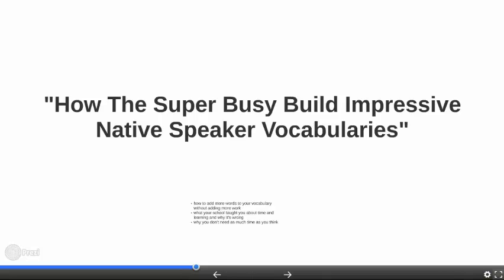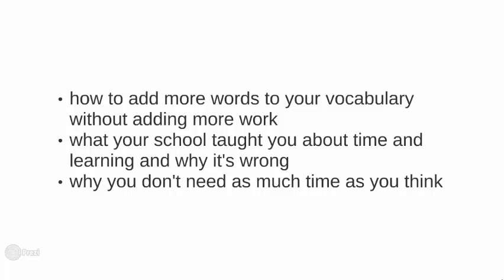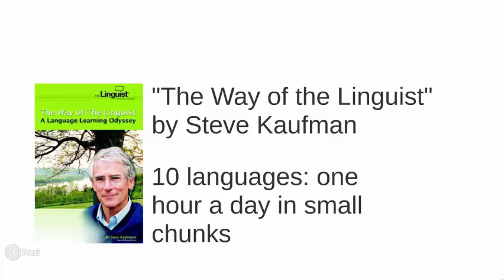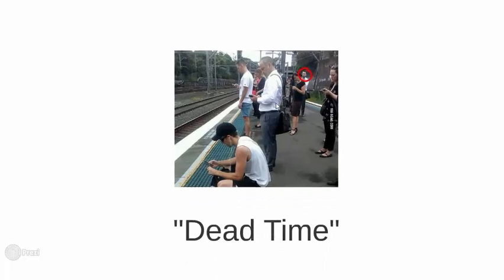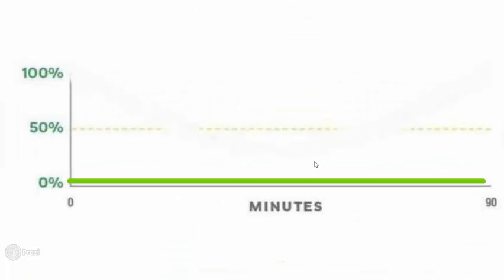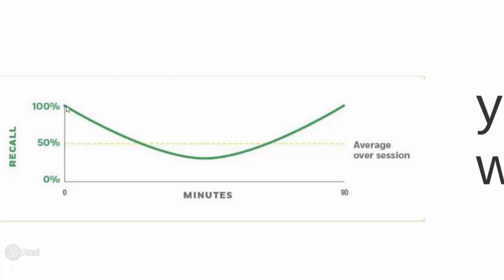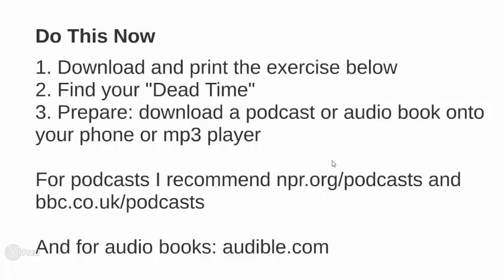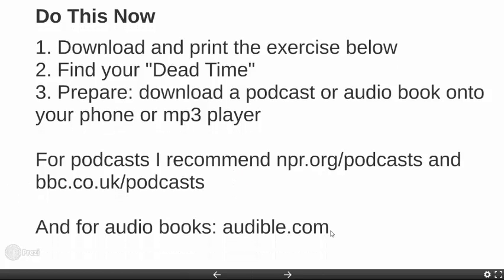How The Super Busy Build Impressive Native Speaker Vocabularies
Learn the same method I teach my private students for building a big English vocabulary.